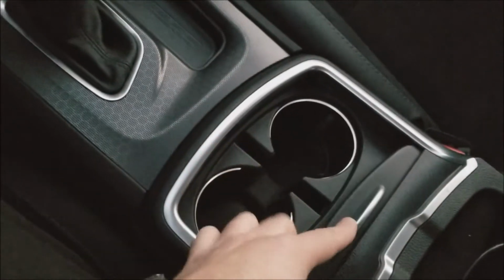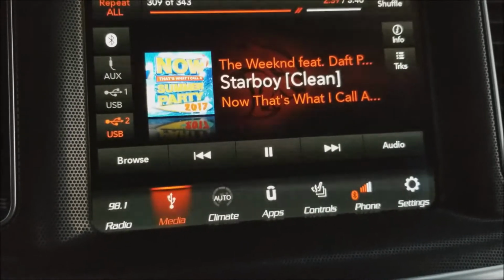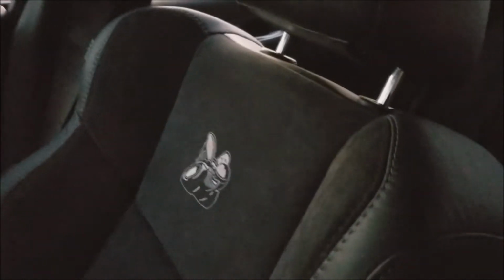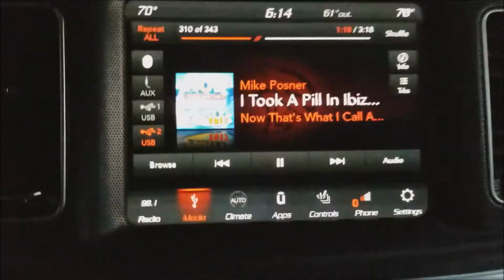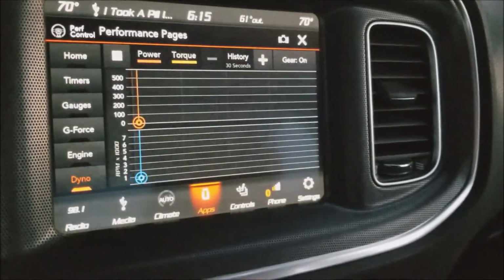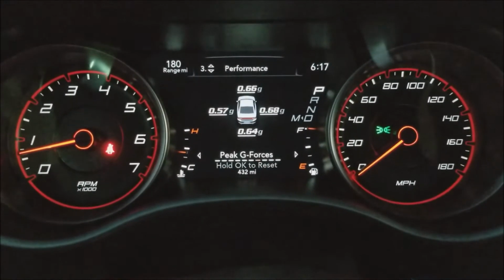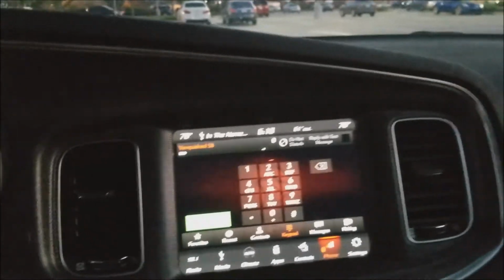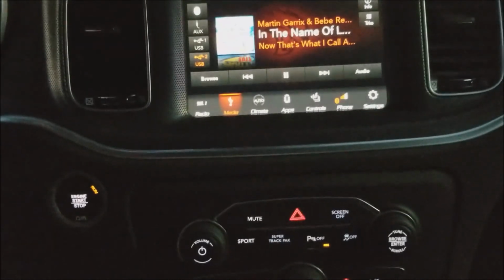2018 Charger Scat Pack 392 Review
Hey Everyone,
Check out my review of my new 2018 Dodge Charger Scat Pack!